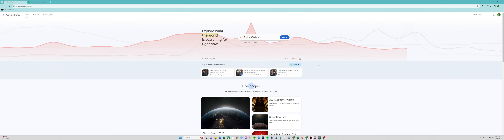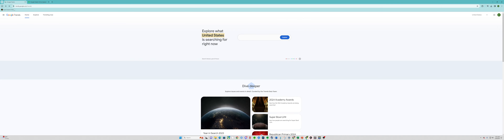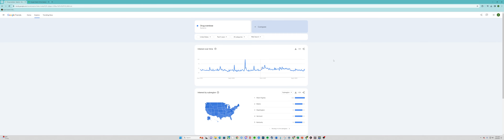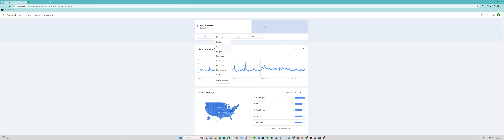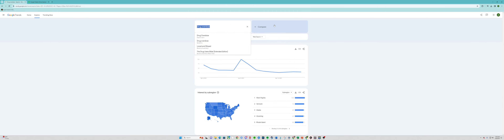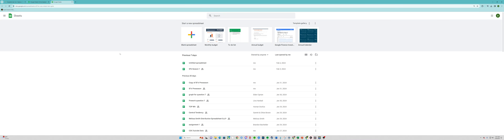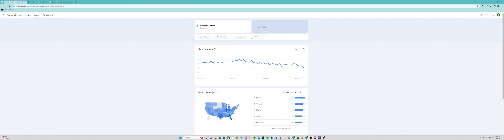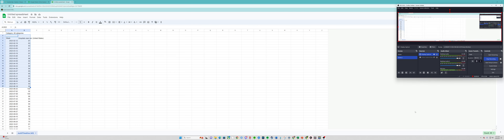Google Trends lab